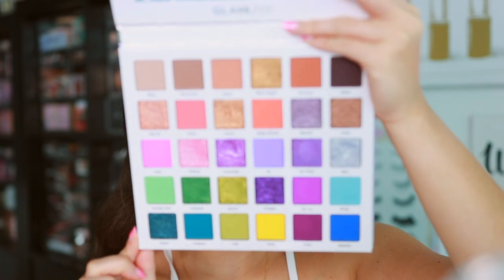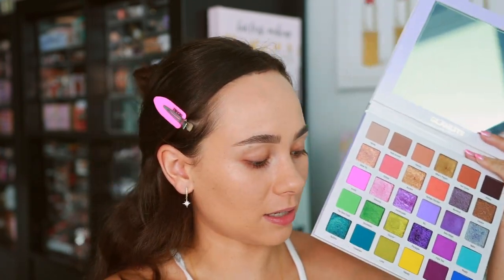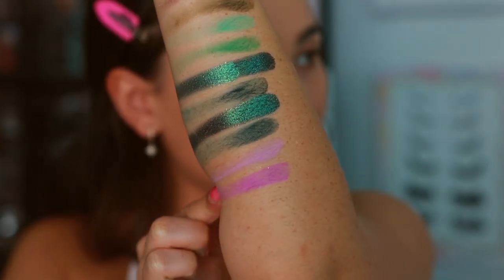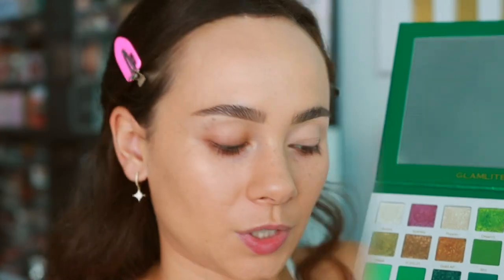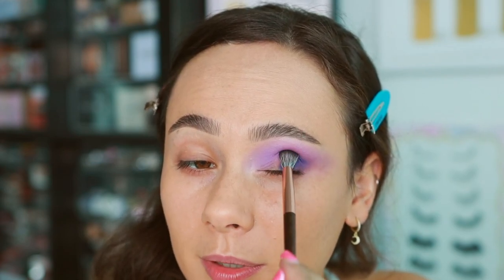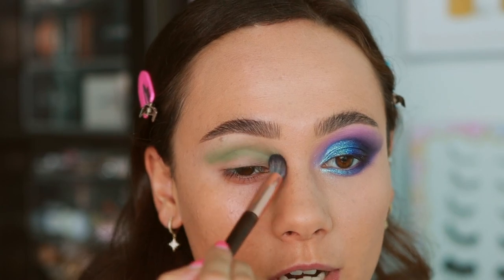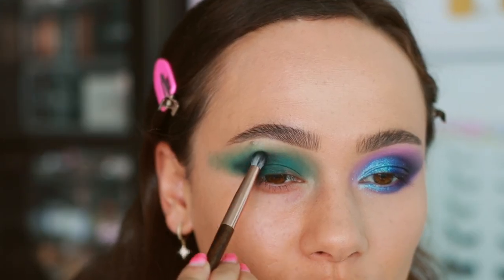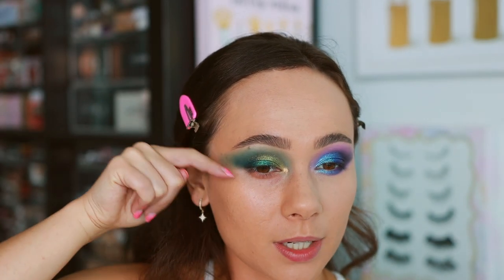GLAMLITE X MIKAYLA PAHT 2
Glamlite x Mikayla Paht Two

Em Cosmetics Soft Blur Velvet Lip Liner (Fawn)
Colourpop So Glassy Lip Gloss (Beach, Please)